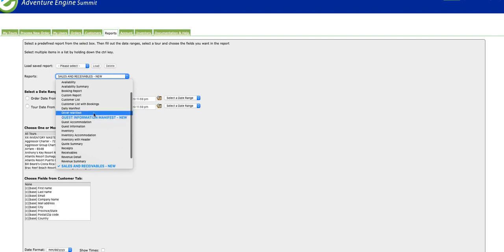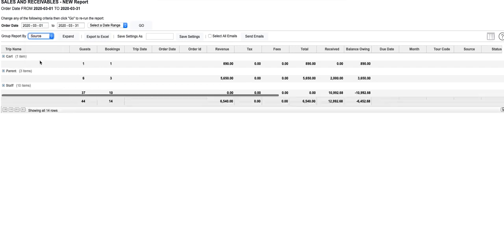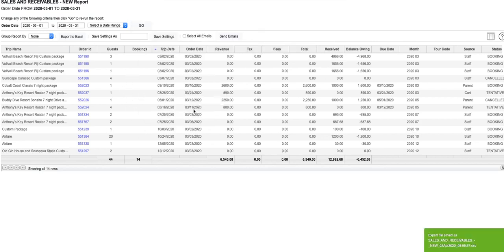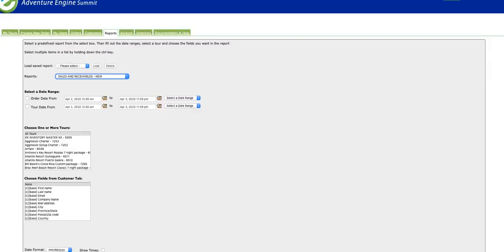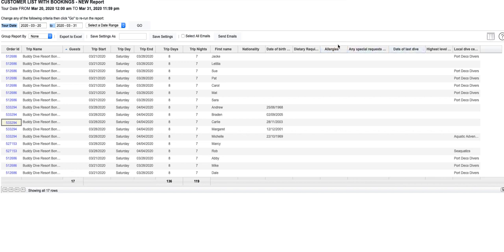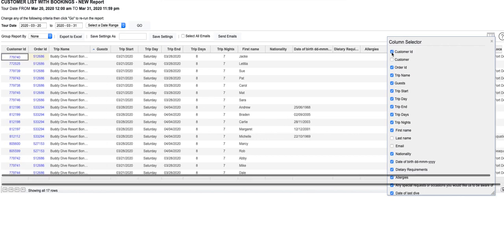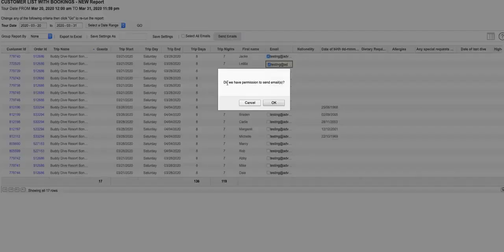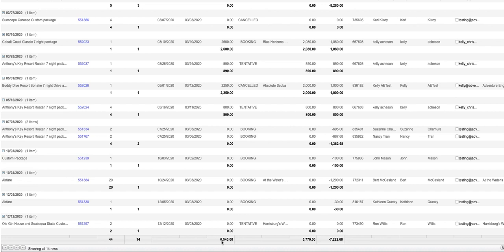Reports New Reporting Engine1